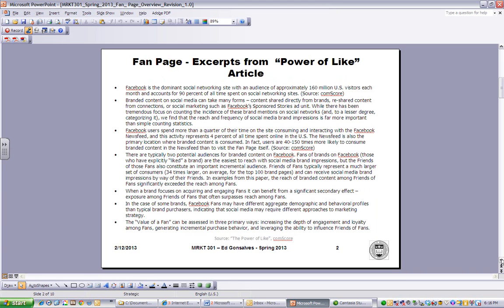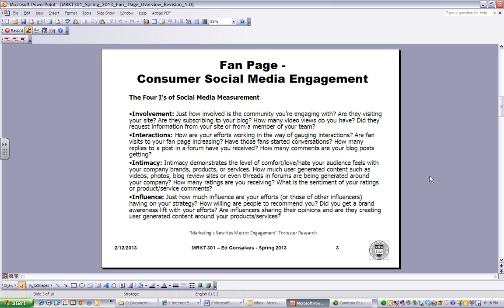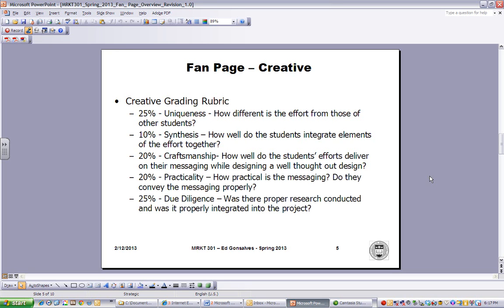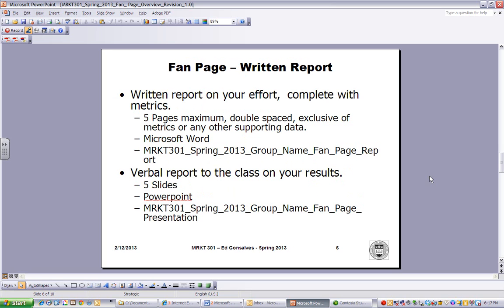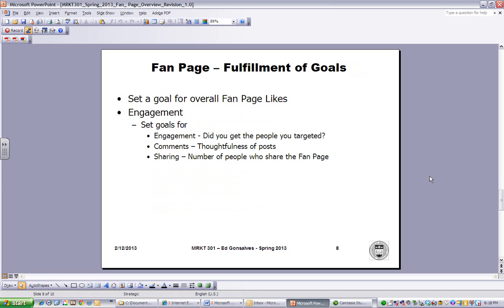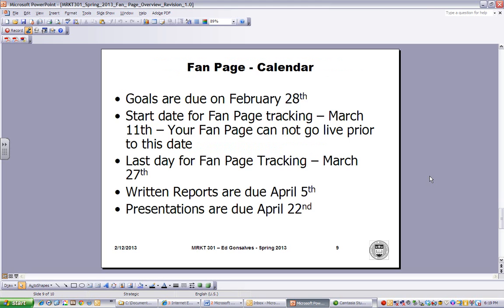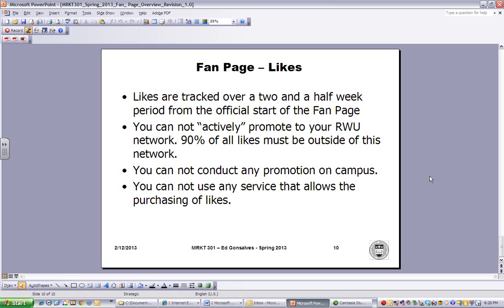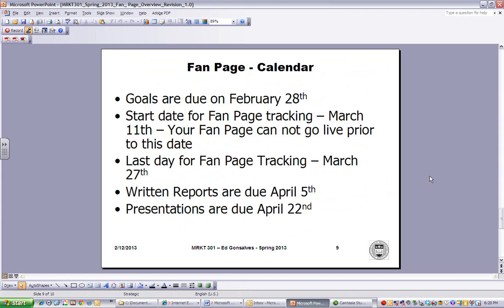MRKT301 Spring 2013 RWU Fan Page